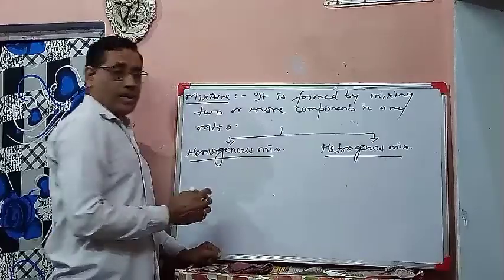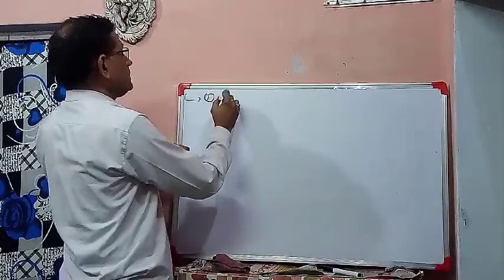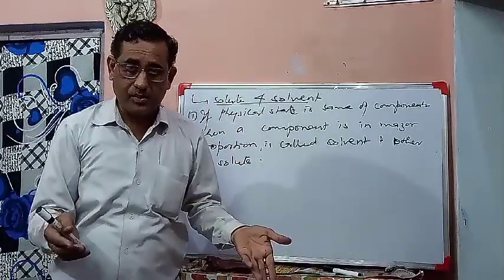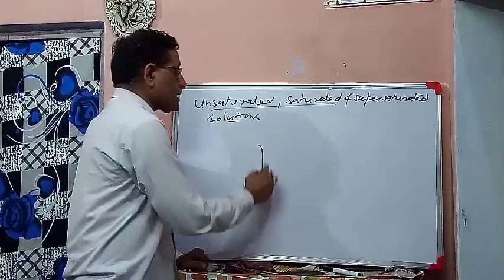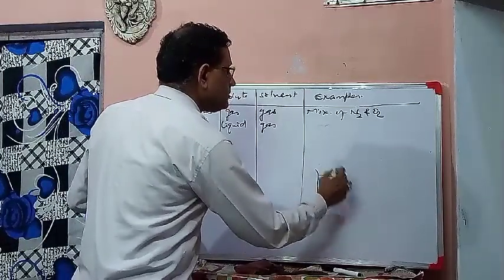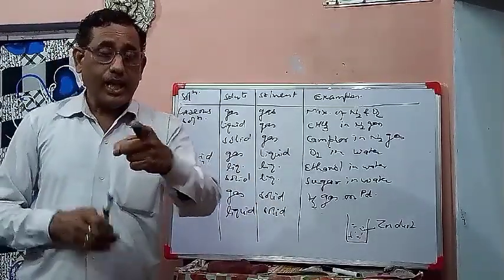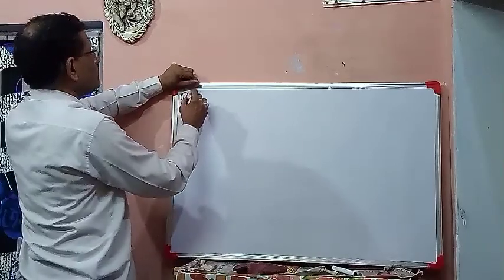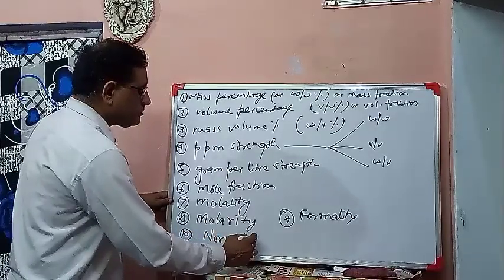Solutions | Lecture 1 | By Shiva Kant Pandey Sir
CONTENTS...

1. Mixture and solution
2. Characteristics of solutions
3. Solute and Solvent
4. Types of solutions
5. Methods for expressing Concentration of solution.

Learn and enjoy the video.